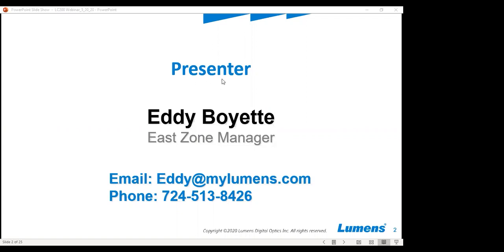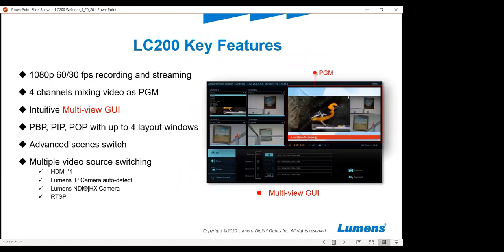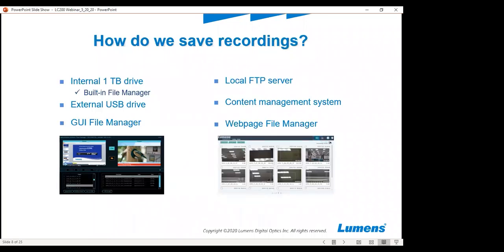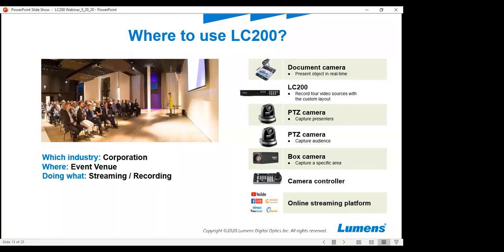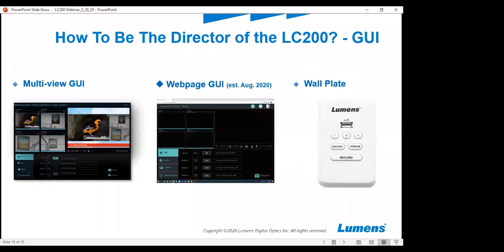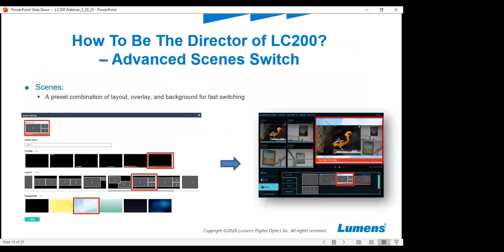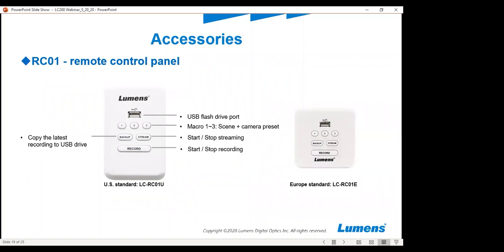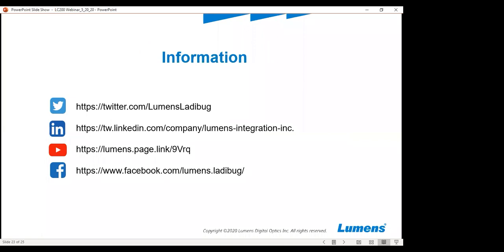Webinar Recording - LC200 CaptureVision System for Live Streaming and Video Recording | Lumens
Learn how Lumens powerful LC200 CaptureVision System simplifies the recording and streaming process. The CaptureVision System works in every environment from lecture capture to live streaming any type of event.